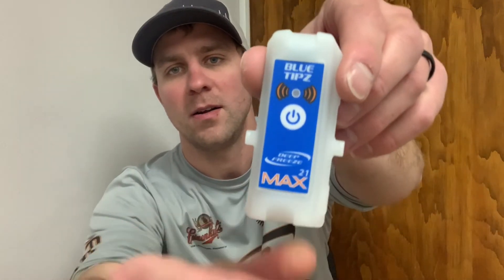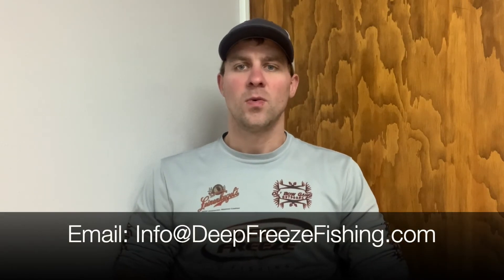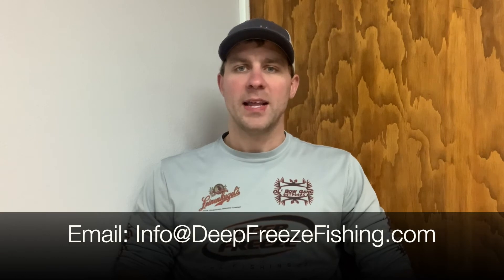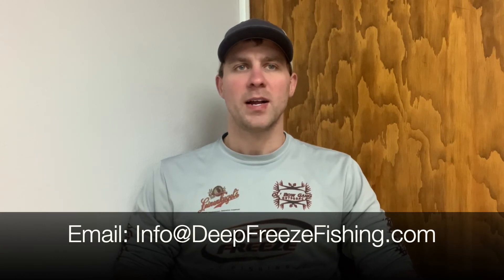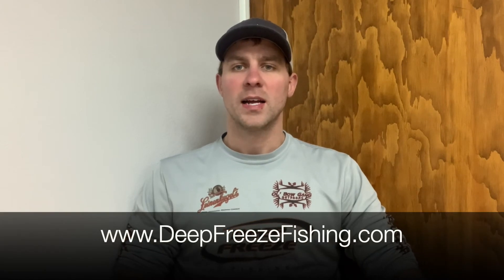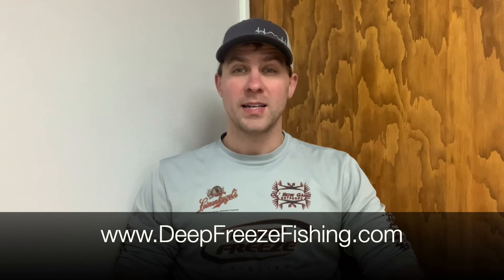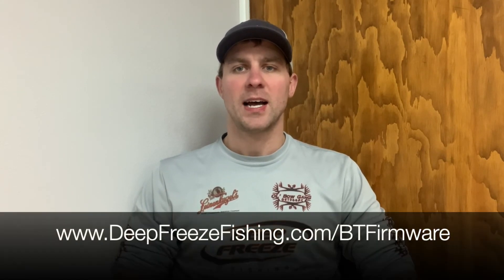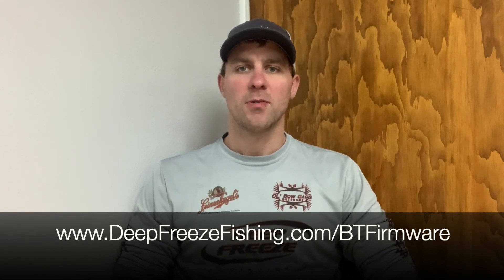BlueTipz Transmitter--MAX 2021 Firmware Upgrade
If you own a BlueTipz Transmitter--MAX 2021, you might be eligible for a firmware upgrade!  If you're experiencing a low or dead battery, check this out.  This could solve your issues 👍👍👍